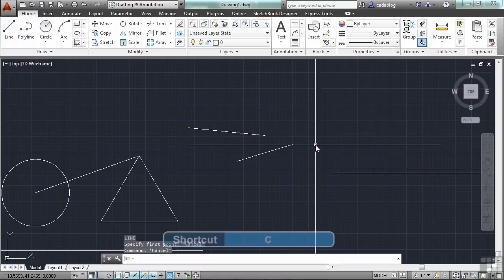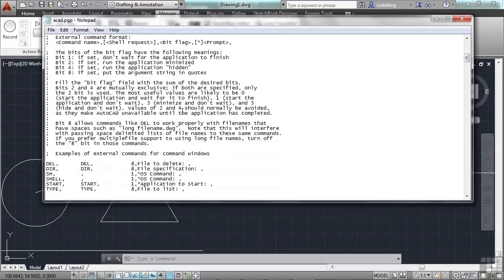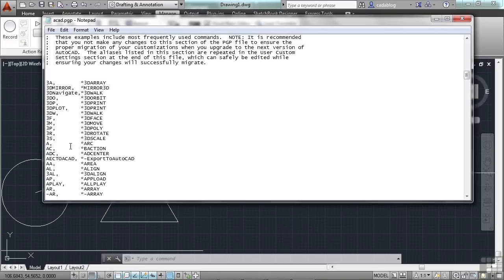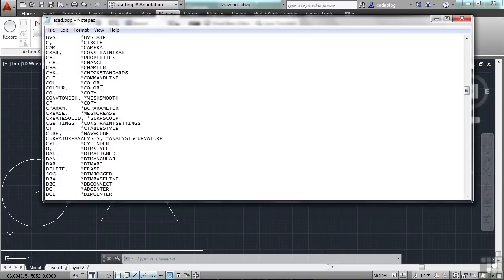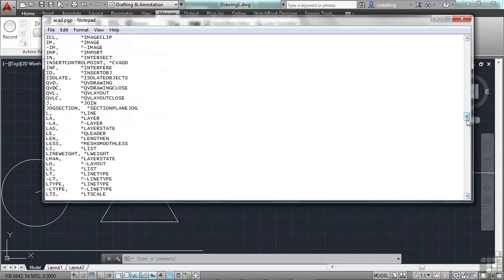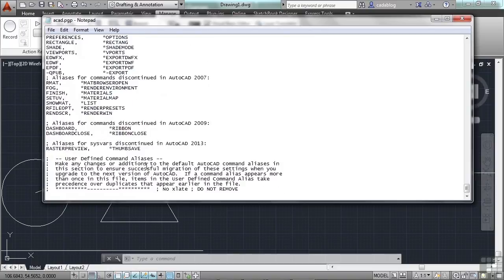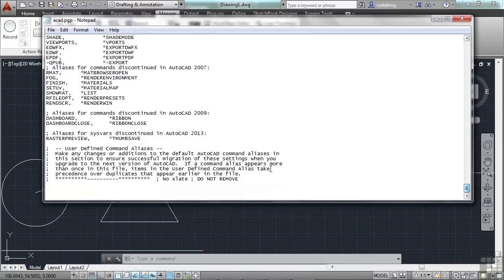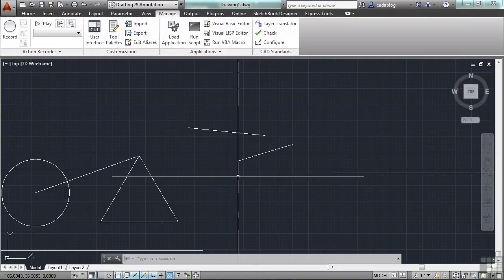autoCAD tutorial for beginers - Lesson 23/119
It is our mission to provide high quality house plans and home
design services for our clients. Our goal is to serve clients with professionalism, honesty and excellence and we always have our client's interest in mind. We are driven to providing superior service by not only meeting our clients' needs but also working with them to anticipate potential challenges and opportunities to assure their success. We are committed to a strict adherence to honesty and integrity that allows us to earn and keep the trust of our clients. Everything we do is directed toward building long-term relationships. Please feel free to use this website as a resource for all your home design and building needs, and if you have any additional questions, don't hesitate to contact us today!